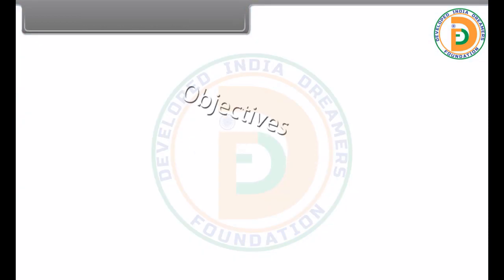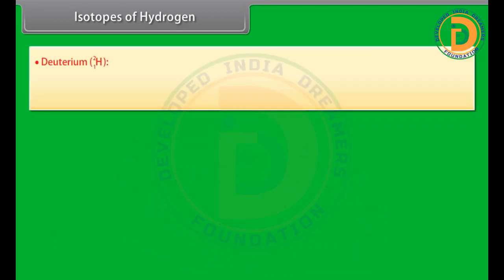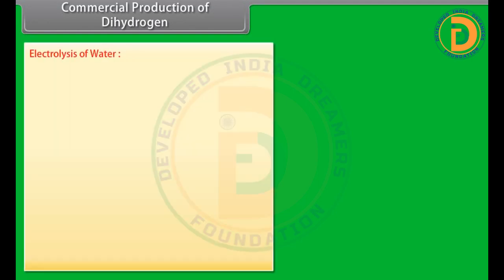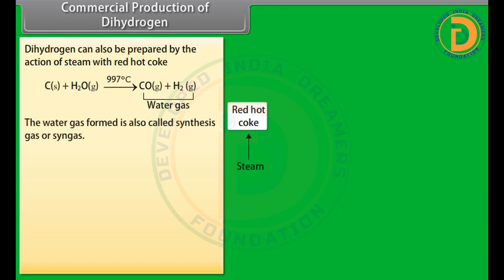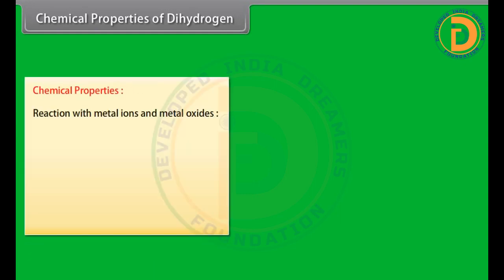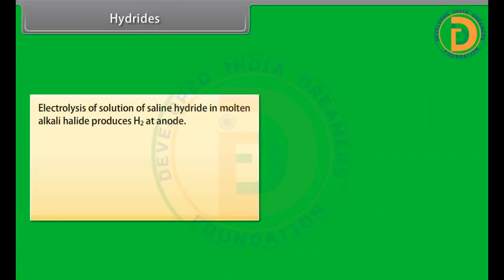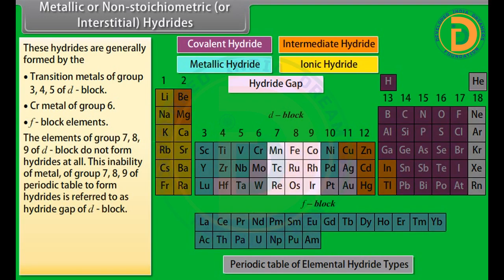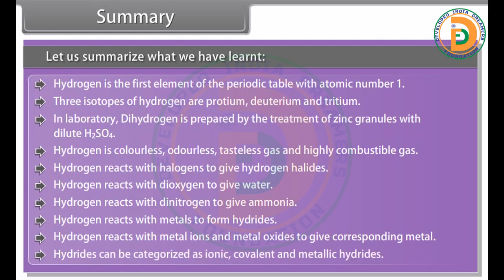Class 11th EM CHEMISTRY Hydrogen I